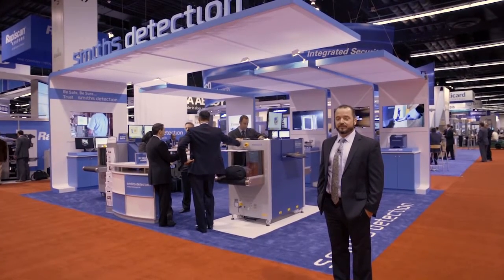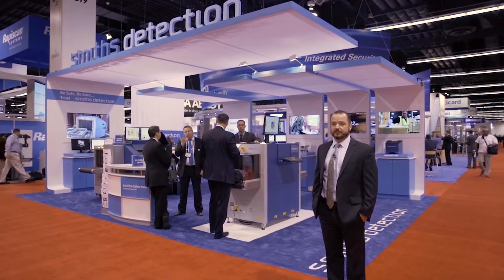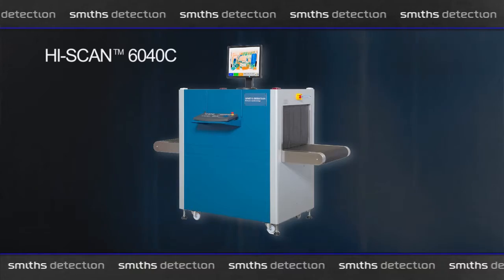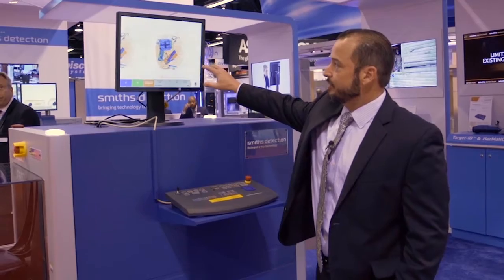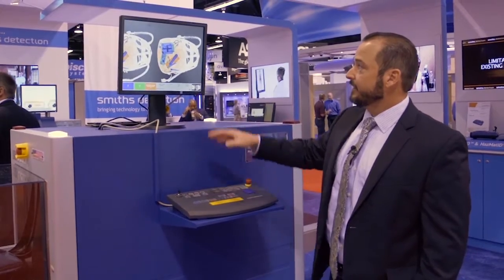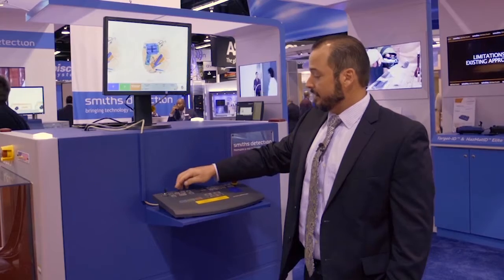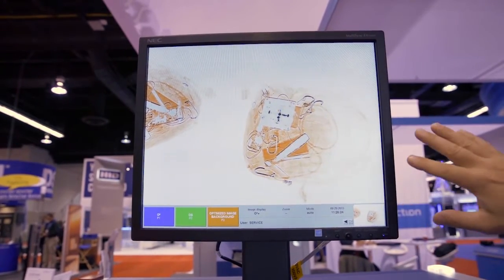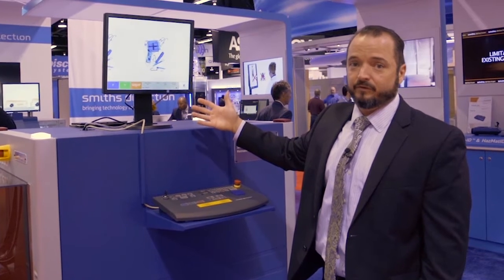Launch of HI-SCAN 6040C at ASIS 2015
Smiths Detection launched the new HI-SCAN 6040C X-ray system for entrance lobby security, at ASIS 2015, in Anaheim, CA. Take a tour of the new scanner on the booth, with Jason Gash.